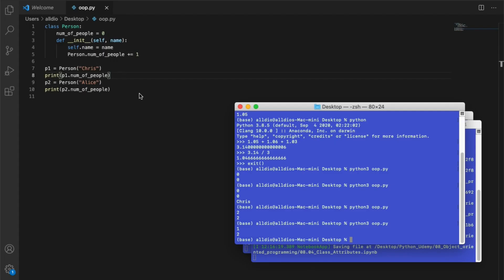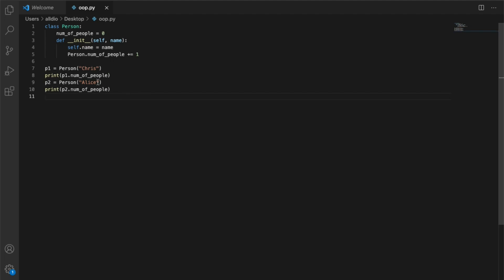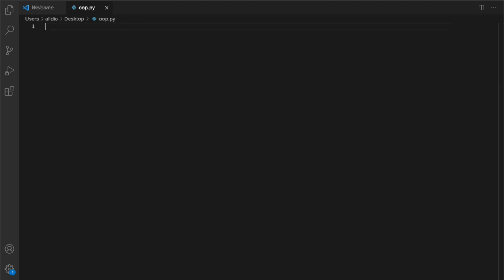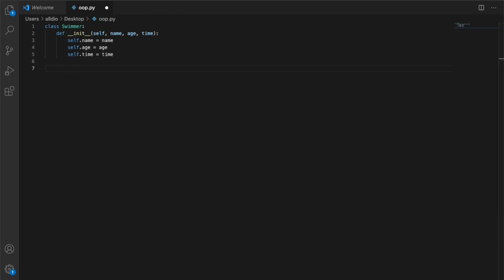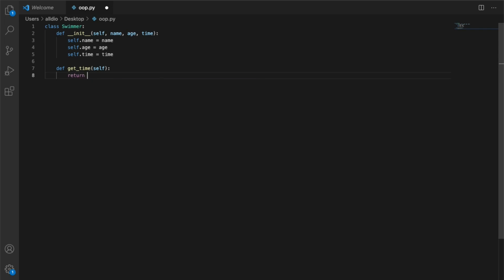Object Oriented Programming in Python - Interacting with Classes - Full Beginners Course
How to create our own objects using Object Oriented Programming in Python. We also look at class attributes and how two different classes can interact with one another. If you follow this full beginners course you will be learn everything you need to know to get your coding career started! With Object Oriented programming we are able to replicate real world objects and use code to allow multiple instances of the same object but each with different attributes.

To learn Python from the beginning with practical projects

Learn to Code in 2021 using Python, these videos are for beginners with a full course going through the basics. You do not need any existing programming knowledge, this easy python tutorial will teach you Python from scratch, giving you all you need to get your coding career started.